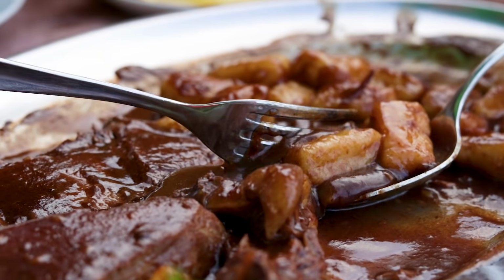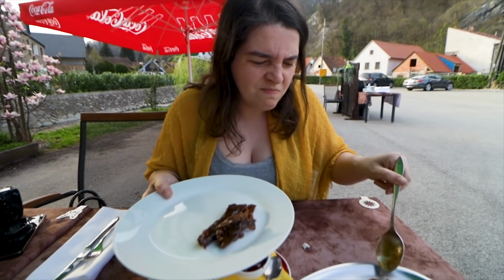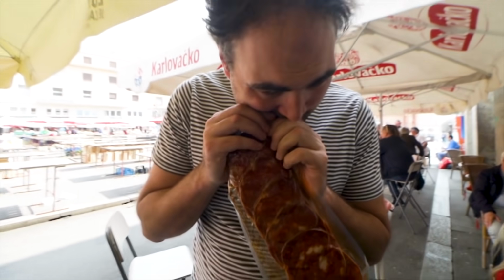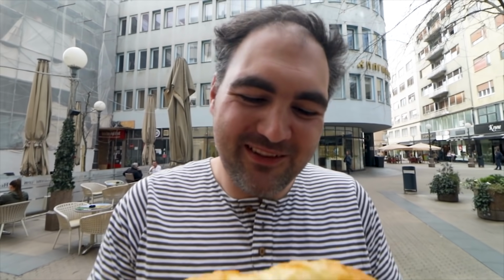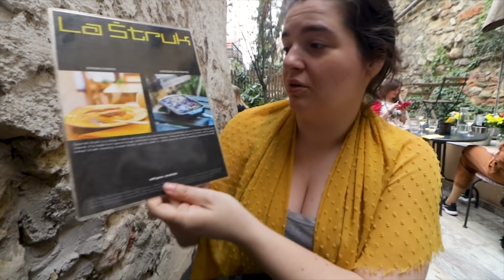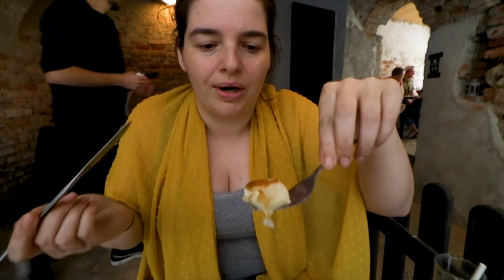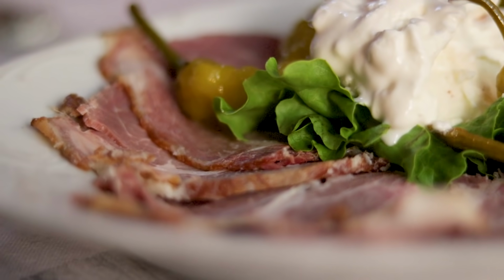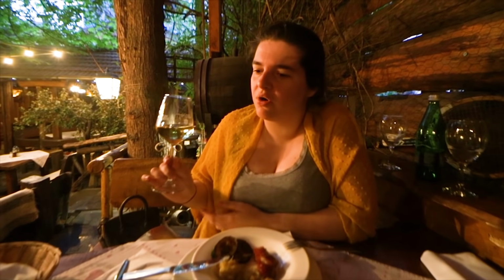BEST CROATIAN FOOD TOUR In Zagreb! (AUTHENTIC Local Food Feast)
In this Croatian food tour we will show you where to eat the best Croatian food in Zagreb Croatia! This is our first time trying Croatian food but we will show you more in our next videos as we continue our Balkan food tour :)

If you are wondering what Croatia travel 2021 is like and what it is like to visit Croatia right now, you'll catch a first glimpse in this video. We are super excited to share more Croatia vlog videos with you soon!

Want more van life vlog videos and following along on our van life Europe tour and the road trip to Turkey?